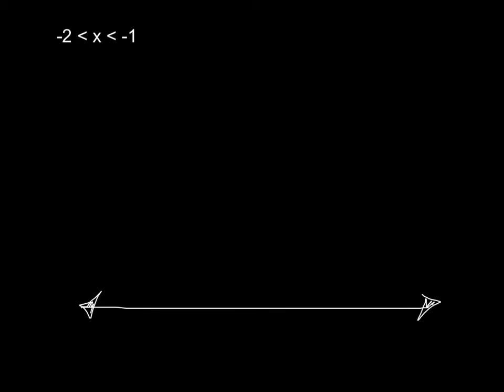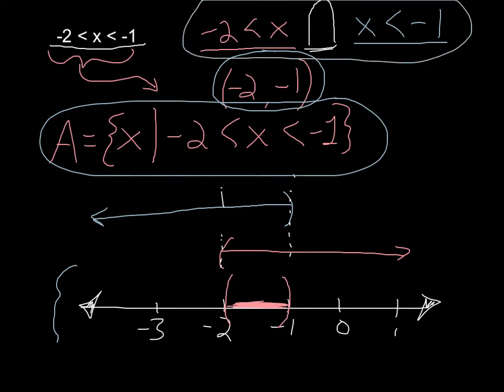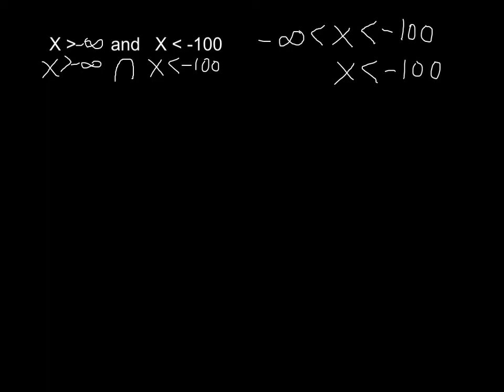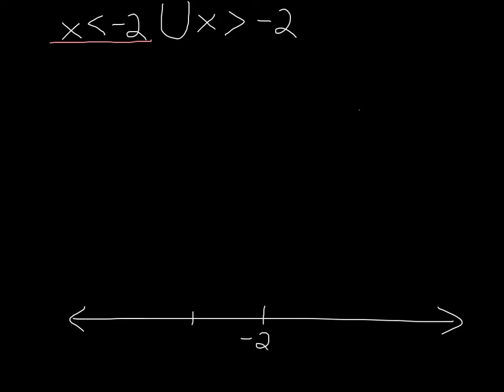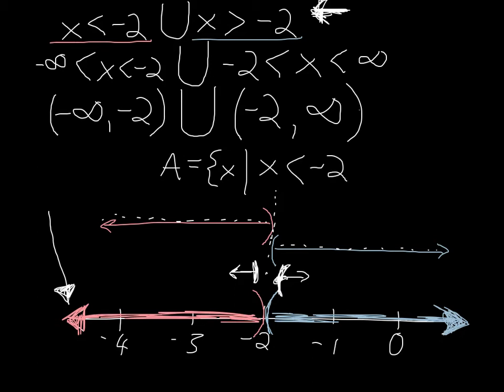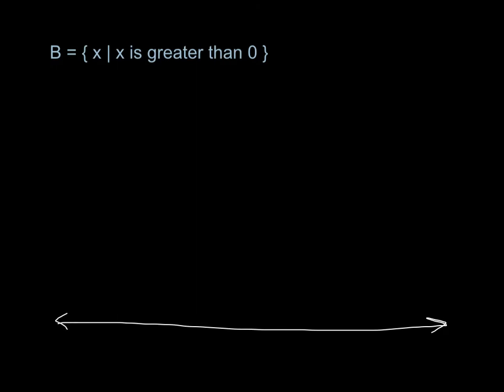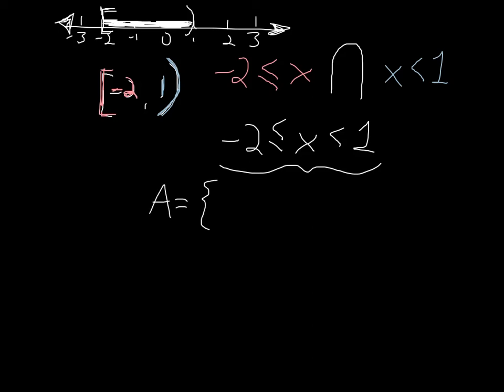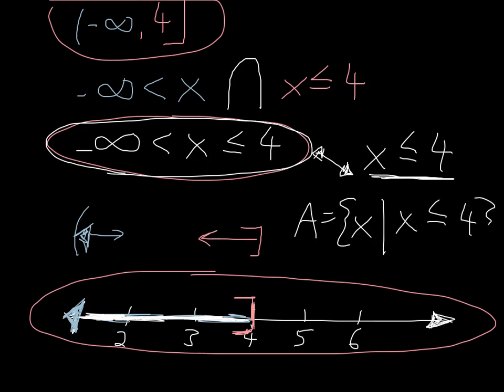worksheet 2.5 page 1